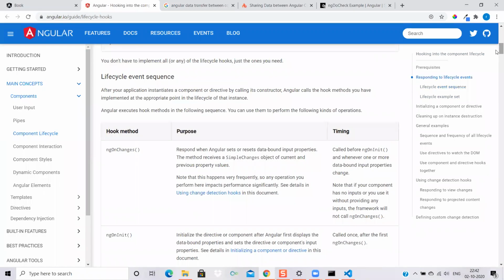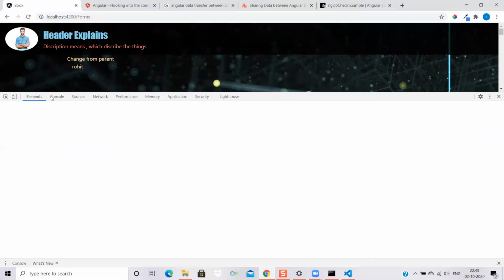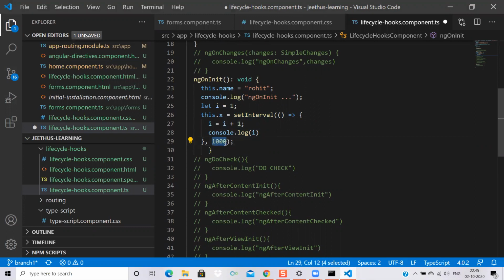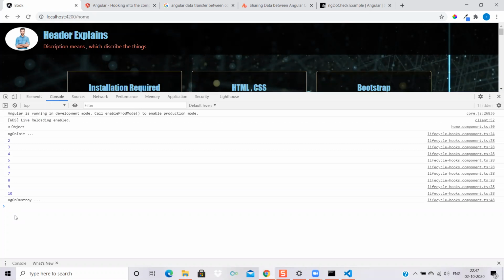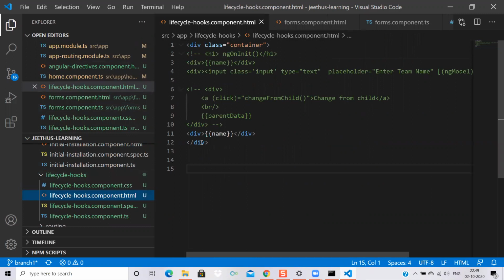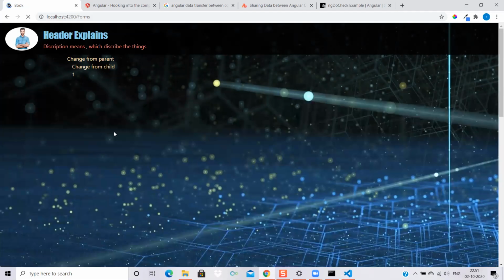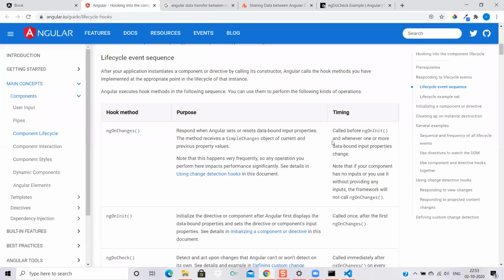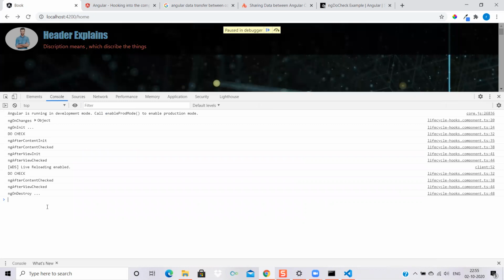Angular Life Cycle Hooks with examples